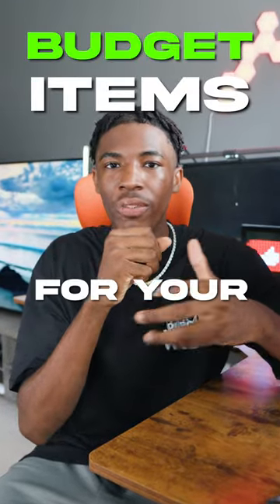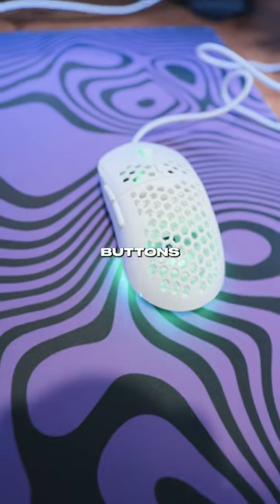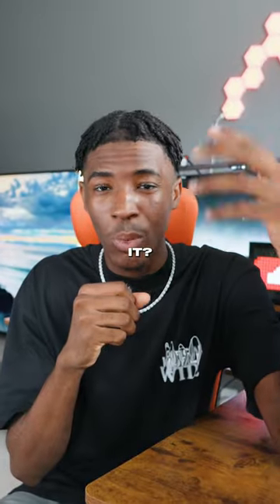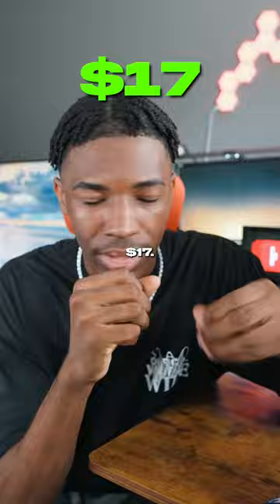This Mouse is GAME CHANGING